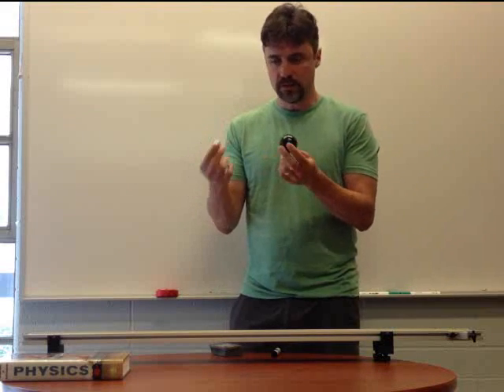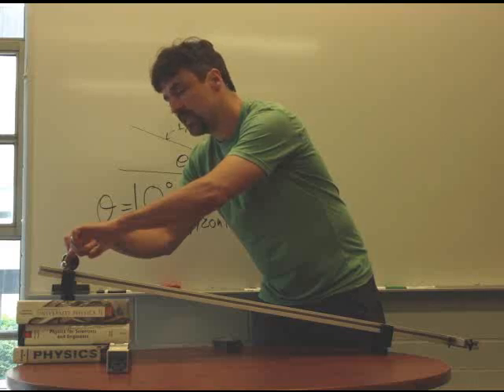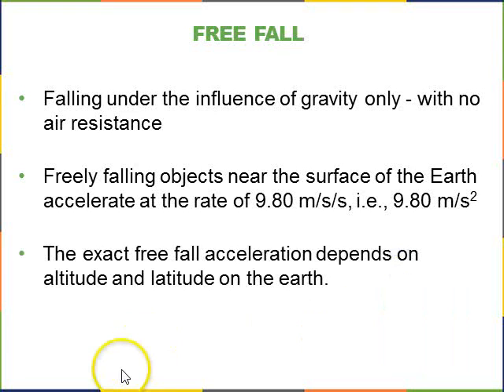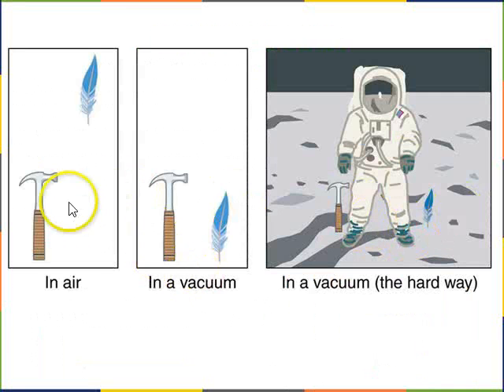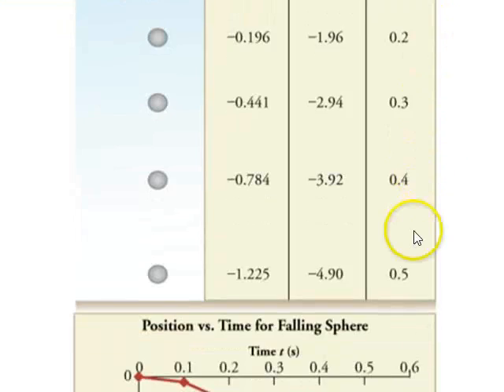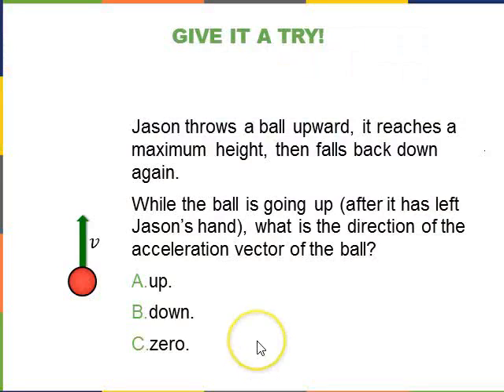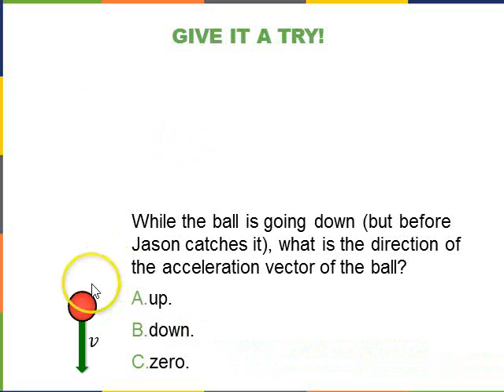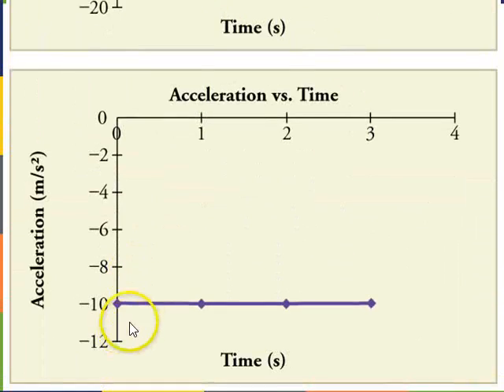Intro to Kinematics Lesson 6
6th Video in a series from "Introduction to Kinematics", based on a free online physics textbook called "College Physics" by Urone and Hinrichs.

Note here is a link to the video I mentioned of the Apollo astronaut dropping a hammer and feather on the moon